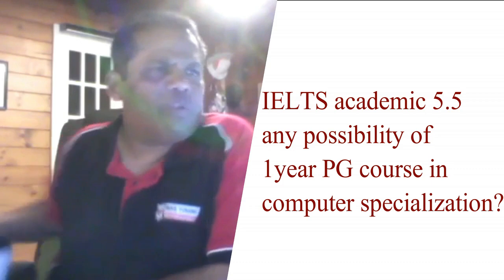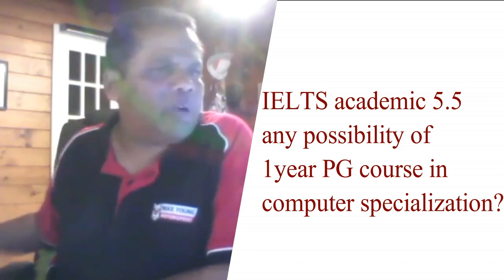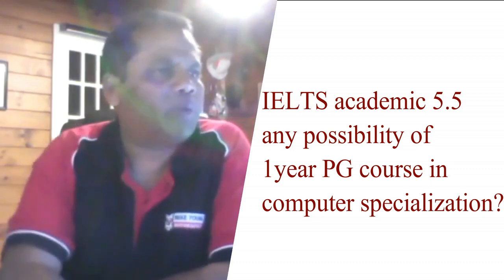Minimum IELTS score for PG courses in New Zealand.